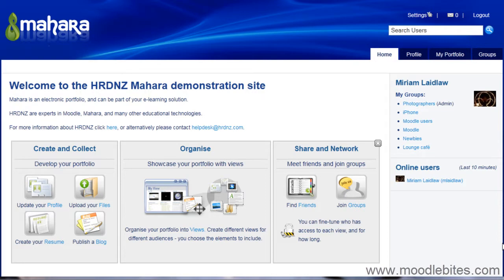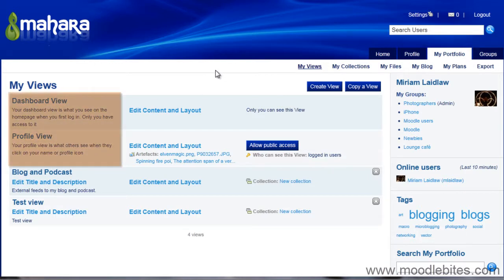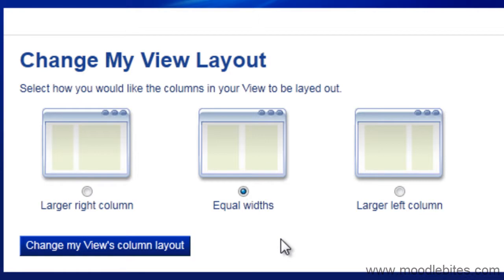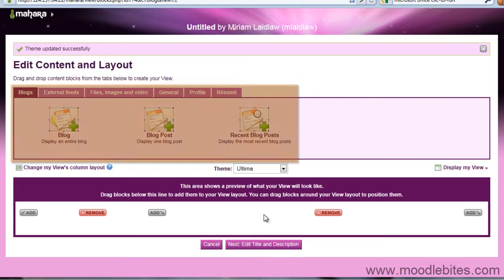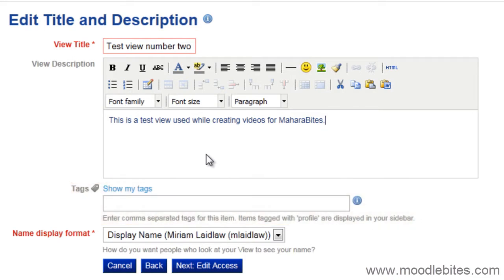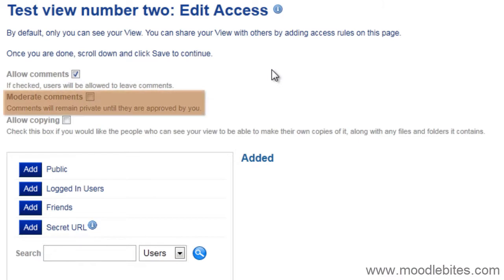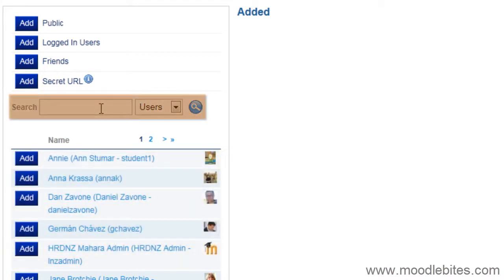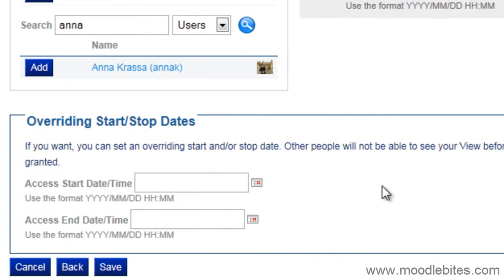MaharaBites - Creating a View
This video takes you through the process of creating a new View in Mahara, from setting the name and description, to layout and theme, to access rights.